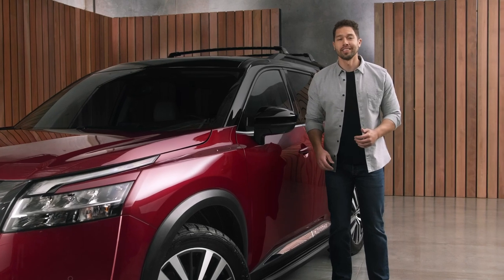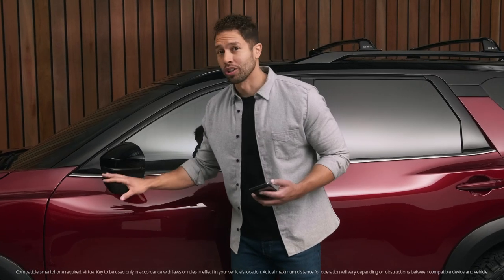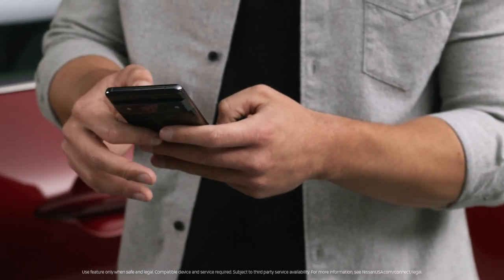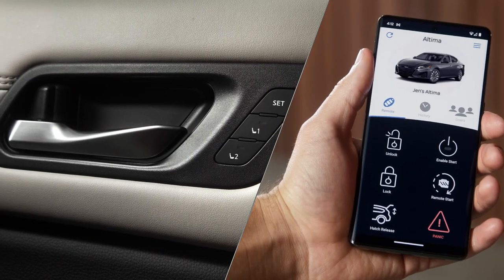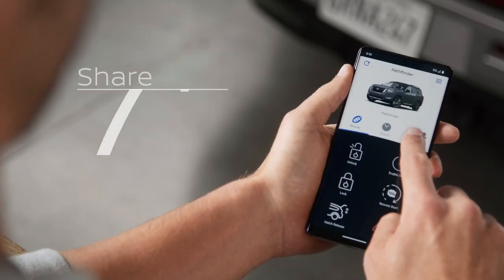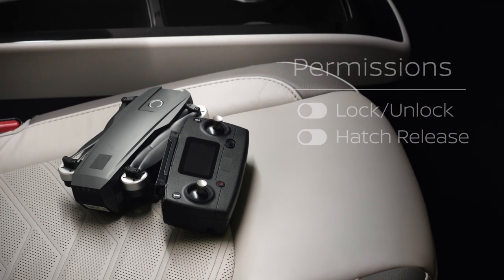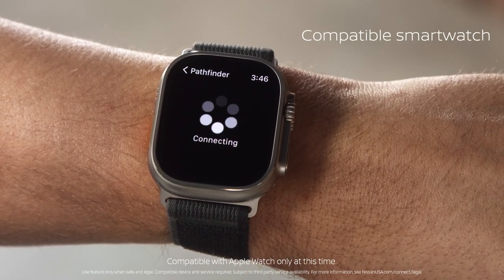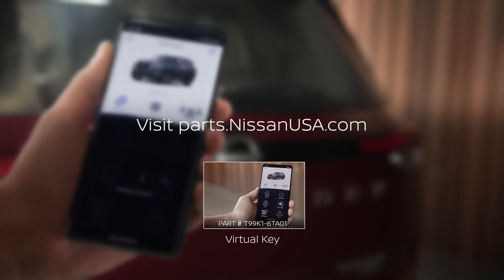Nissan's Virtual Key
Some of you already have the Virtual Key for your vehicle. In case you are not familiar with what that is, check out this video from Nissan to learn more.